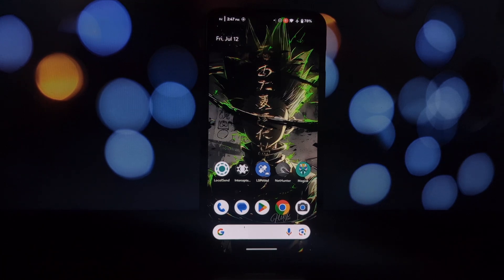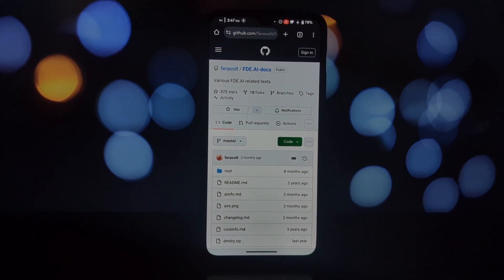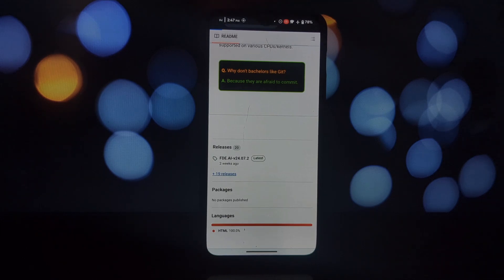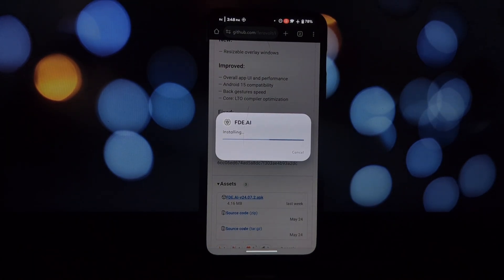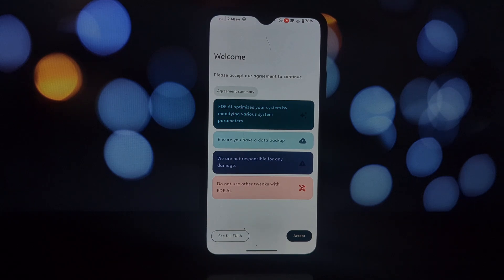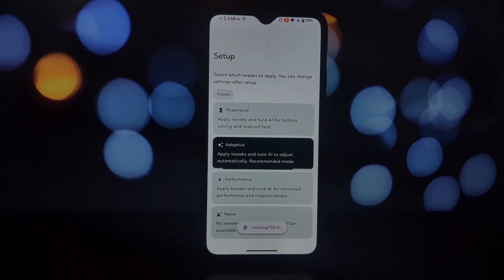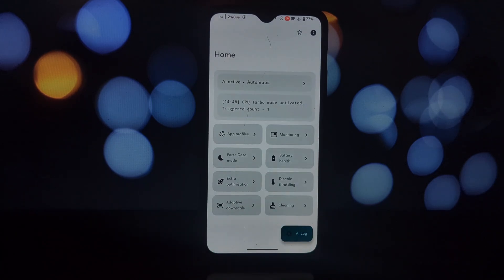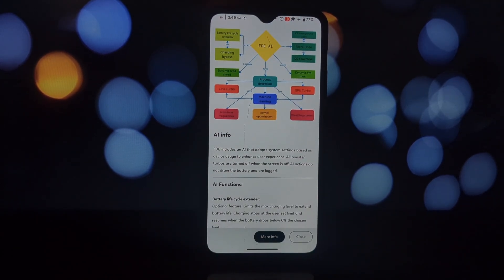FDE.AI: The All-in-One Optimizer for Your Android Device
Unleash the full potential of your Android device with FDE.AI, an all-in-one optimizer that tailors tweaks to your specific hardware and software!

This video dives into FDE.AI's features, including individual optimization, balanced performance/battery approach, wide compatibility, and systemless changes. We also discuss some things to consider and provide a download link directly to the official FDE.AI GitHub page.

Is FDE.AI right for you? Watch and find out!